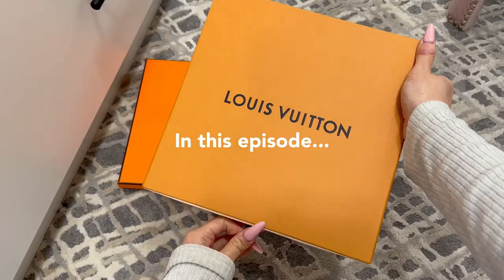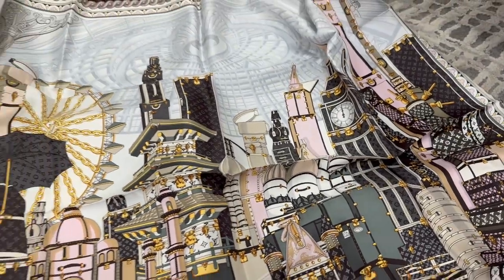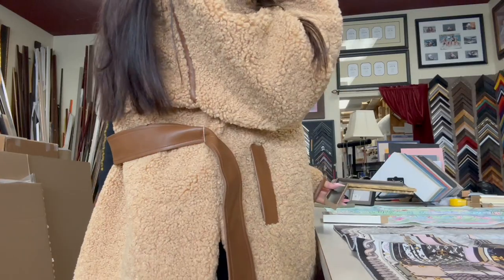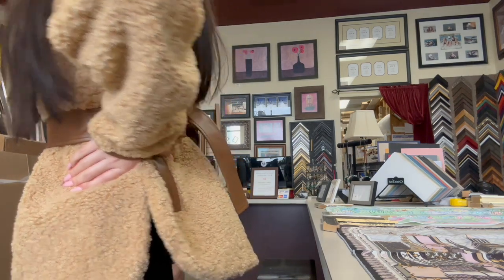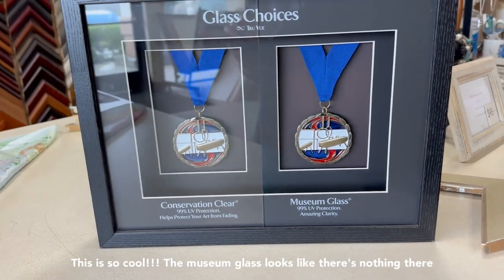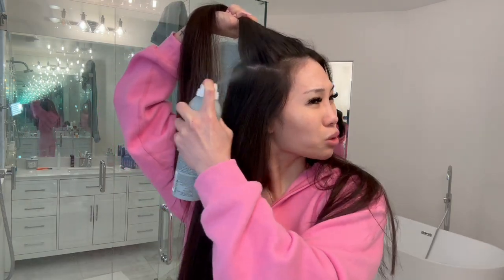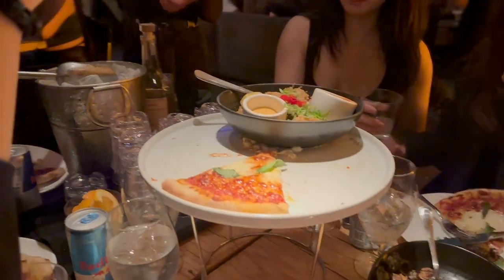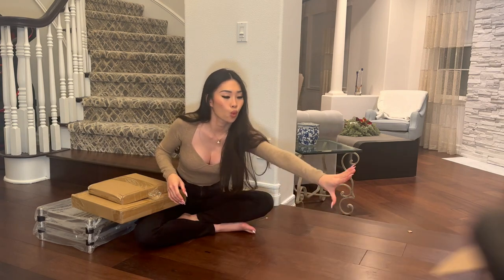Vlog | Framing my HERMES & LOUIS VUITTON Scarves, Manifestation Tips, GRWM, Pottery Barn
Hi friends! I have a chill vlog this week where you'll spend a couple of days in my life with me! I had a lot of fun during the process of trying to frame my scarves and I am excited to show you guys. I will also share another manifestation tip that I found to be super useful in my journey with the law of attraction.

Amazon Products:
* Law of Attraction Books:
The Secret Book
Stillness Speaks
Think and Grow Rich
The Power of your Subconscious Mind

* Guided Journals:

* Luxury Accessories:
Picotin 18 Organizer
Protective Studs

Timestamps:
00:00-00:12: Introduction ❤️
00:12-03:53: Framing my Hermes and Louis Vuitton Scarves
03:53-08:13: Law of Attraction Tip
08:13-12:14: GRWM, friend's birthday dinner
12:14-13:49: Unbox, build, and decorate my bathroom organizer